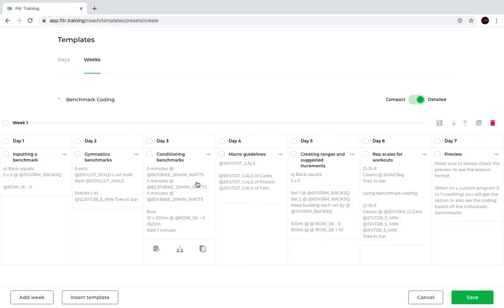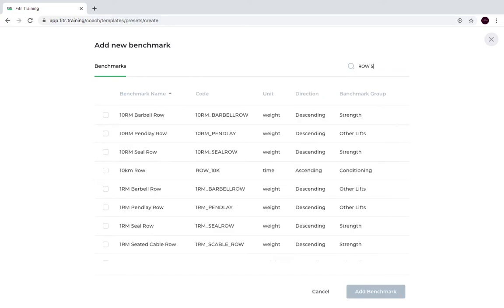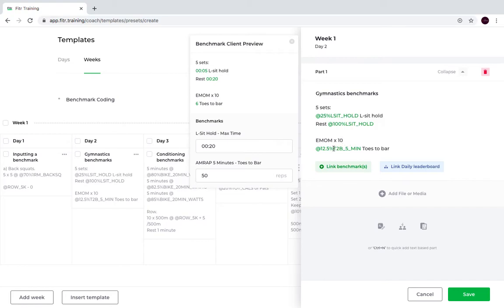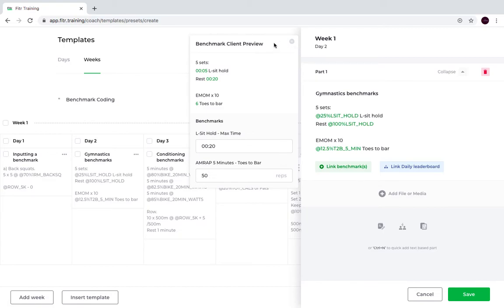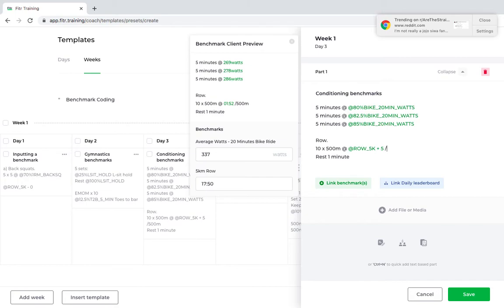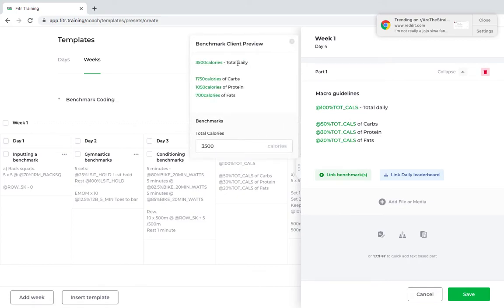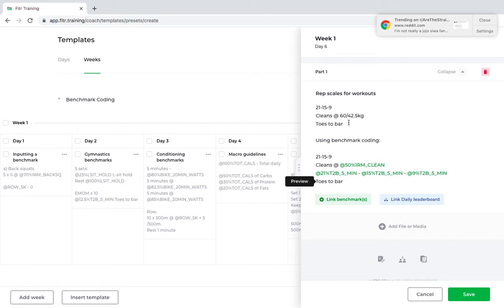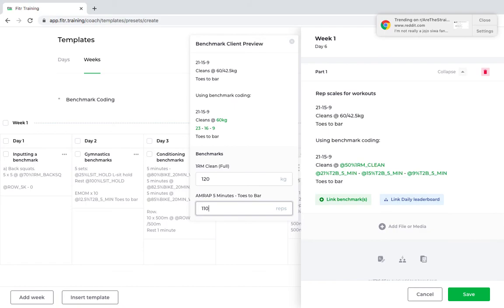Fitr Training Feature Spot | Benchmarks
Steven Fawcett of JST Compete takes you through how to use benchmarks in your programming and the benefits for your clients.